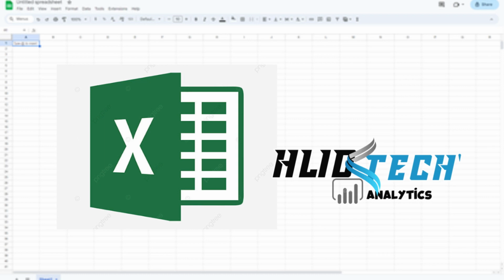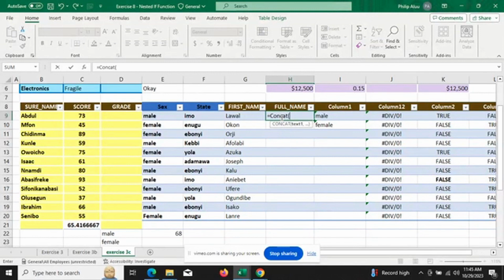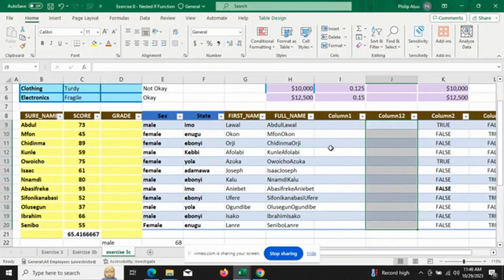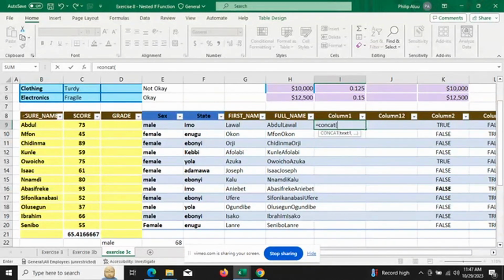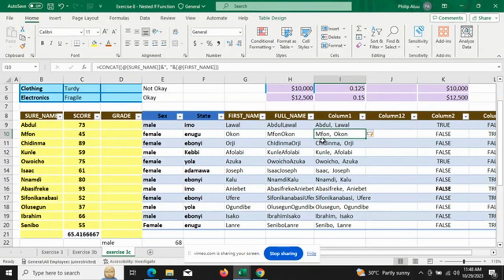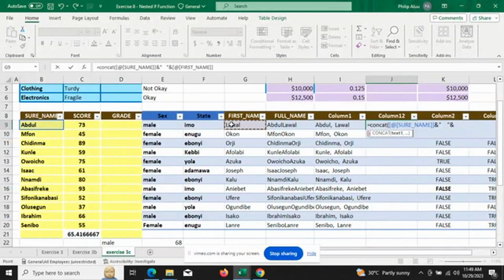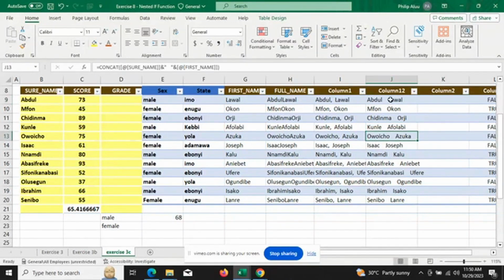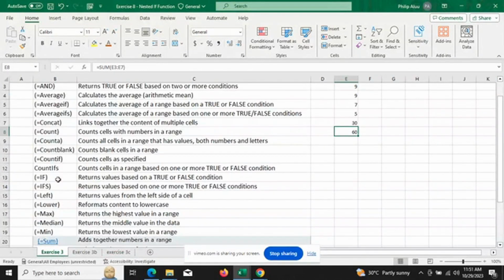How to to concatenate in Excel Tutorial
Learn how to combine cells in Microsoft Excel using concatenate function and also Create and trim excess spaces within a cell this step by step Tutorials